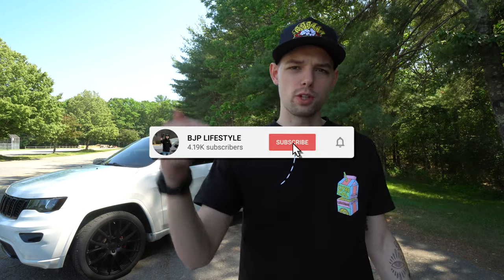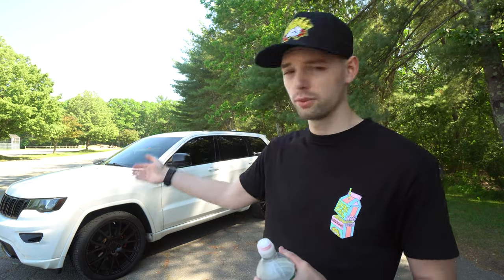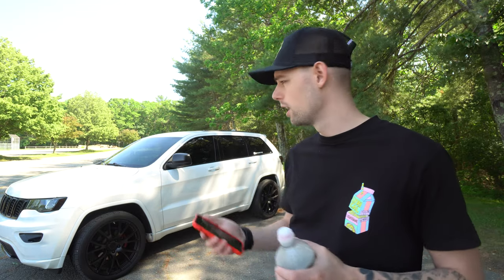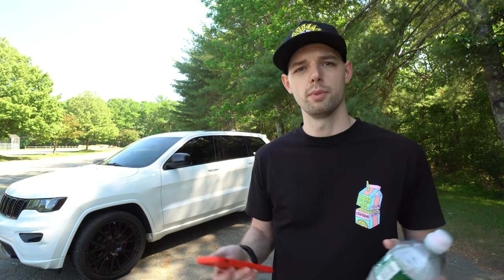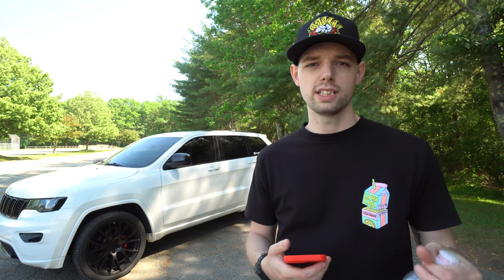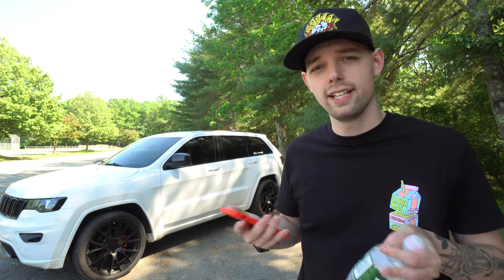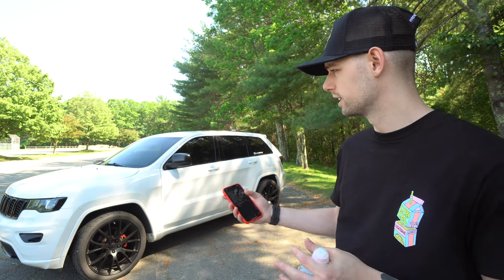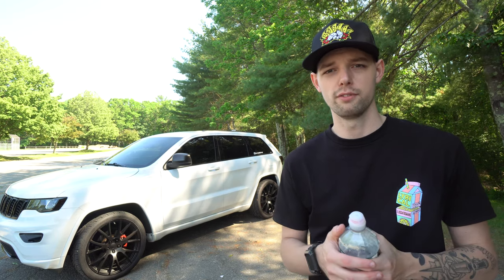Building a Jeep Grand Cherokee in 10 Minutes!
I've been wanting to do one of these videos for a while and now that my 2018 Jeep Grand Cherokee has a lot done to it, I figured it's the perfect time to finally make the video building my Jeep Grand Cherokee in 20 minutes! I basically just went through every mod in the order that I did them, gave a little backstory, and directed you to which video covers each mod/upgrade/accessory. I have almost 120 videos in the playlist showing the install/tutorial/guide/how-to/review for everything. If you have any questions leave them below!